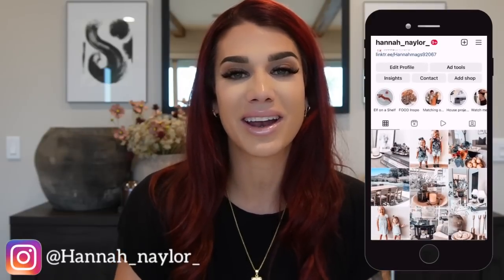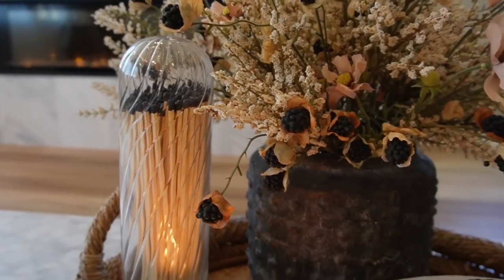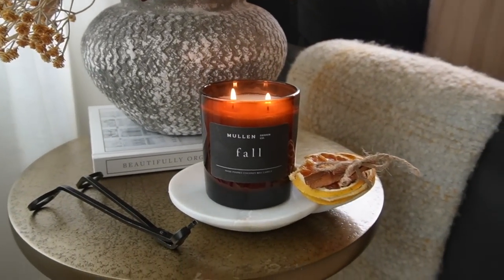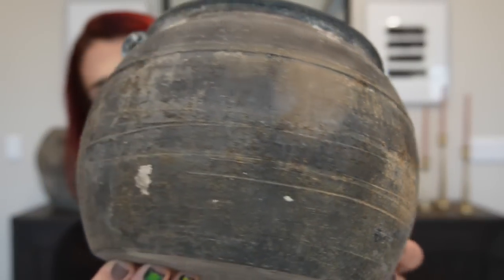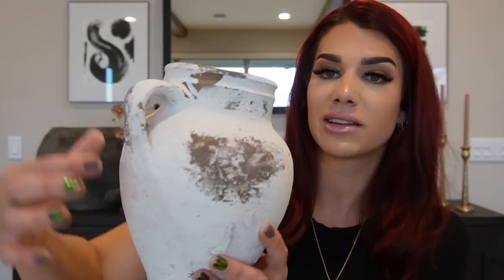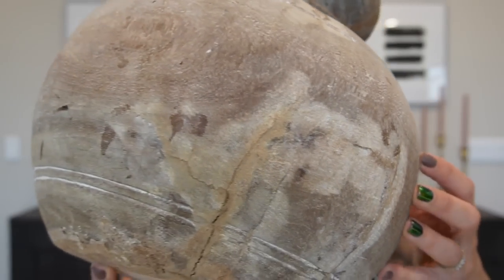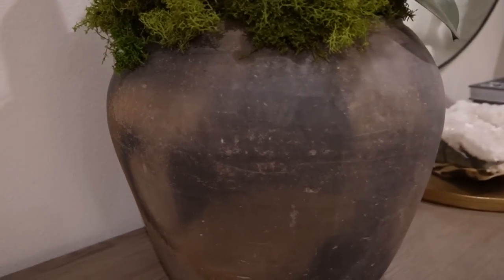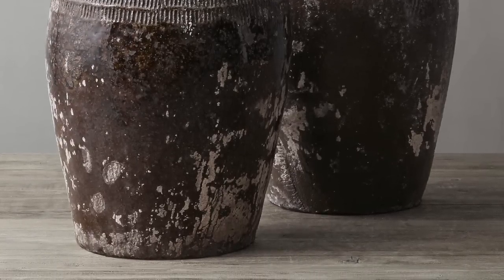VESSEL COLLECTION SHOWCASE || BEST & UNIVERSAL || RUSTIC LUXURY || 2022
Hi YT fam! In todays short video…. I showcase some of my favorite vessel/vase collection. This was a video requested by a few of you. I have done my best to link similar options for those that are vintage (1 of a kind) items. I hope you enjoy!

Xoxo,
Hannah Naylor